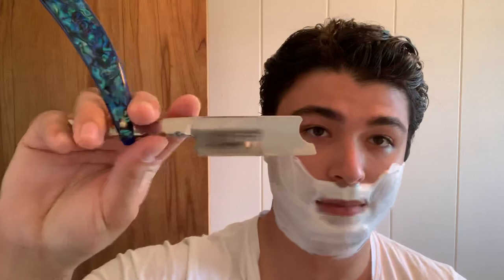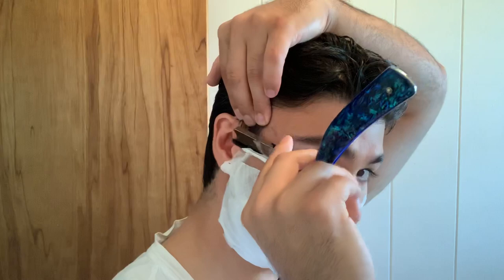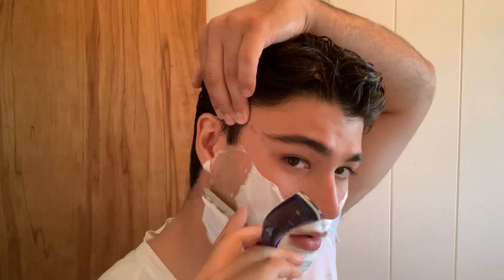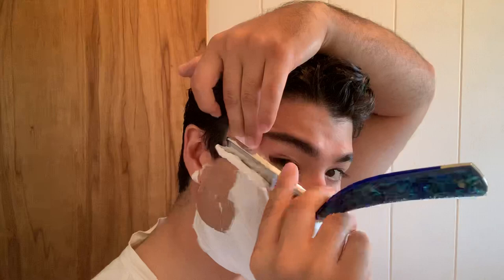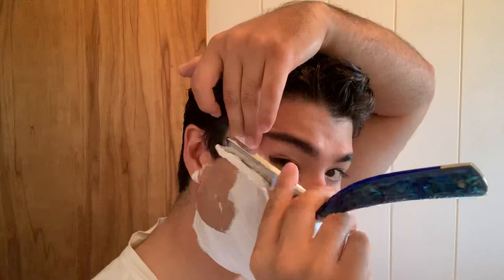How to Shave With a Straight Razor: First Pass